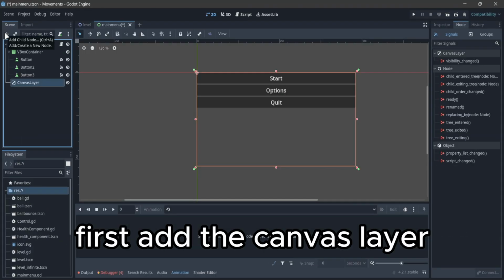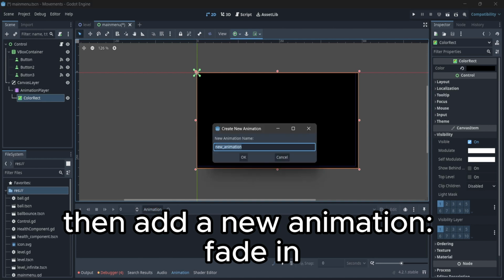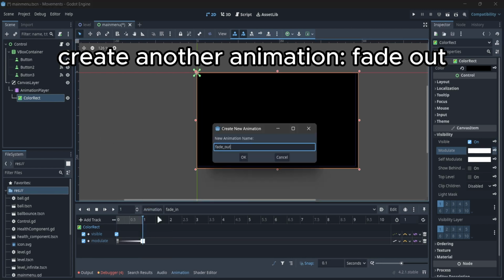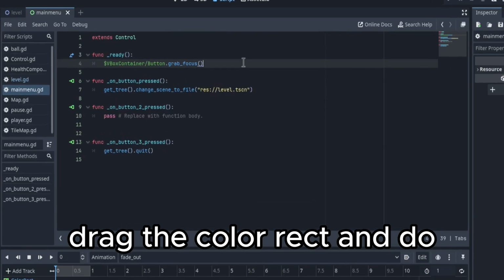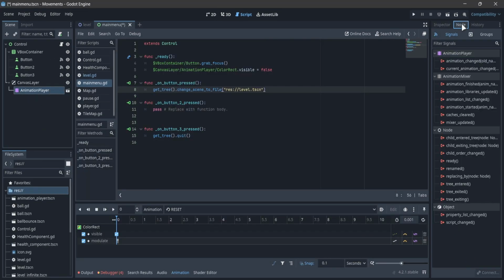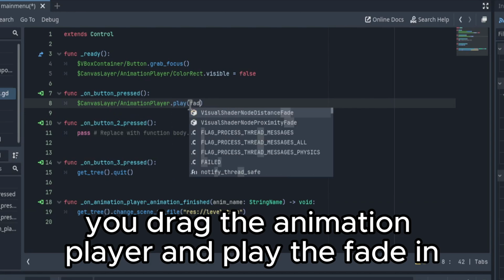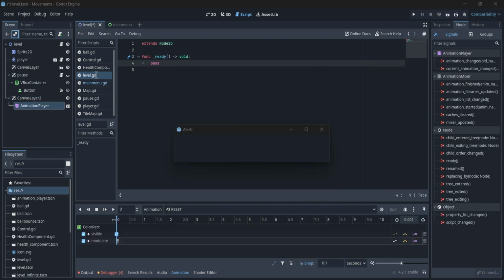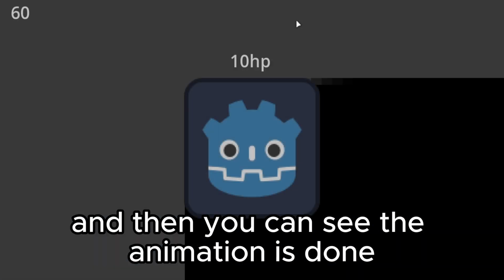HOW TO MAKE A SMOOTH SCENE TRANSITION [ GODOT ]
Here's how you can make a SMOOTH scene transition or animation, whatever you want to call it to your 2D or 3D Godot project in just a single minute.